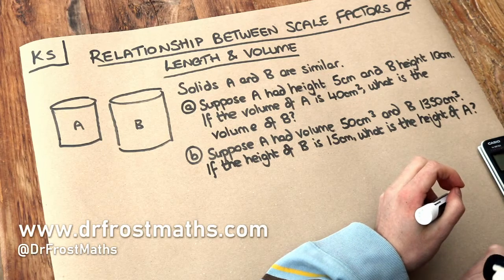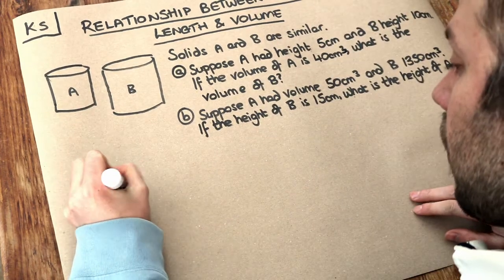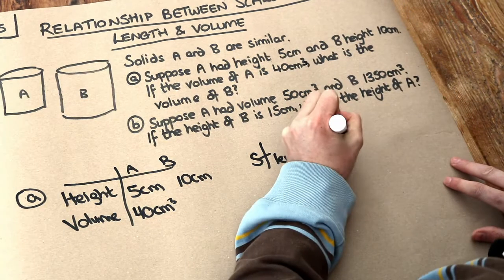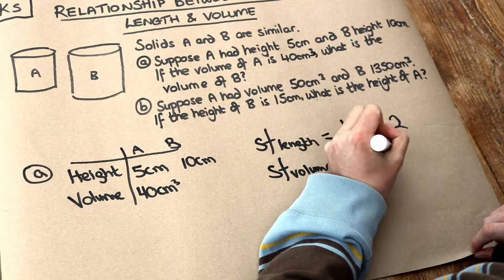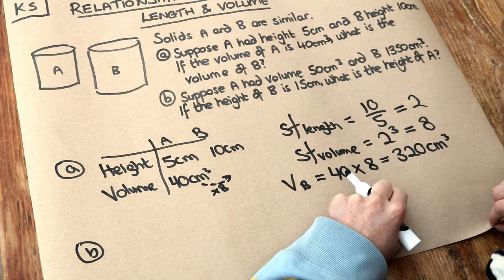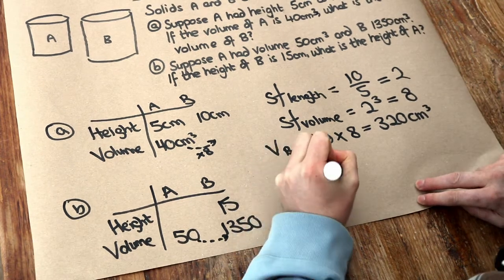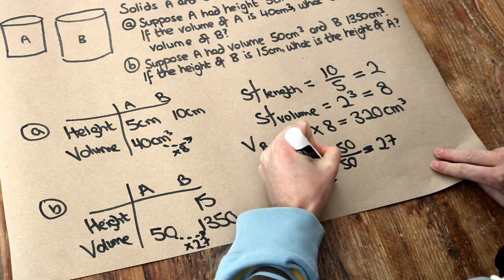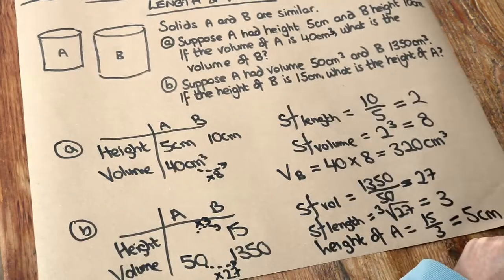Key Skill - Relationship between scale factors of length and volume.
"Relationship between scale factors of length and volume."